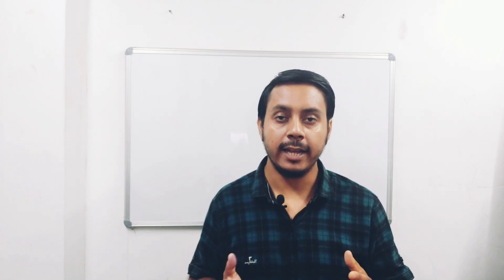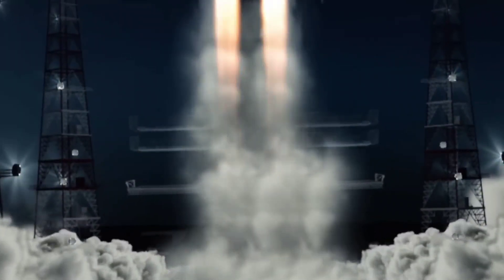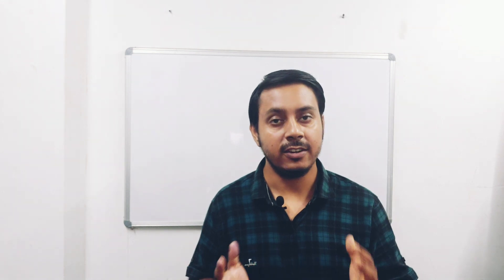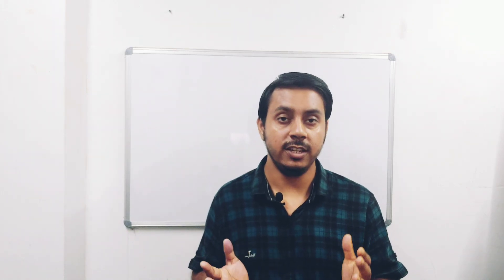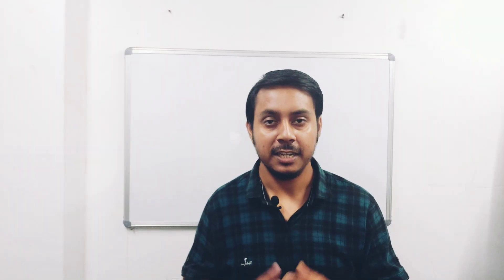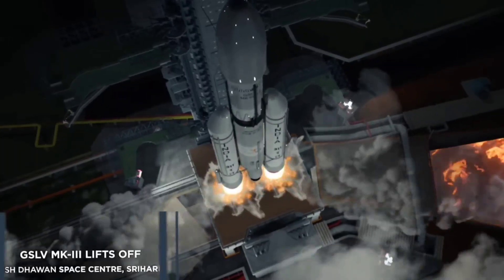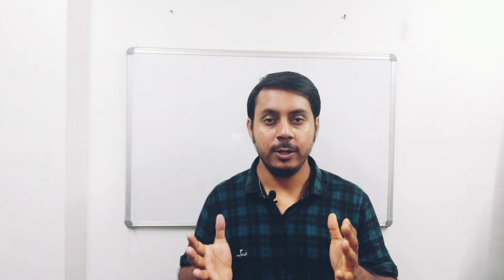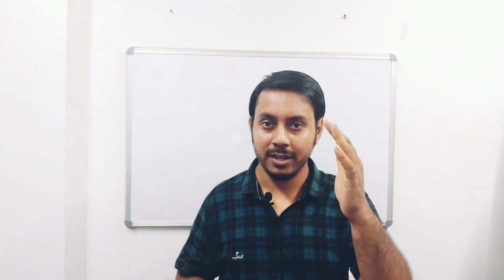All about Chandrayaan-3 | Chandrayaan-3 Payloads and functions | Partha Banik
Hello dears... I've tried to give you knowledge about India's Chandrayaan 3 mission.